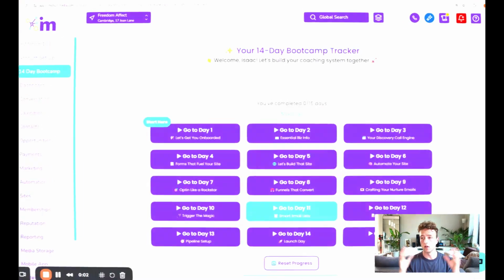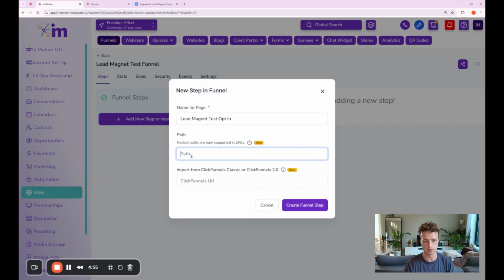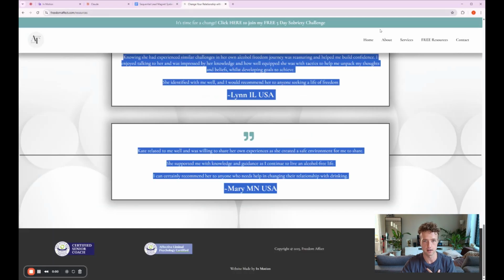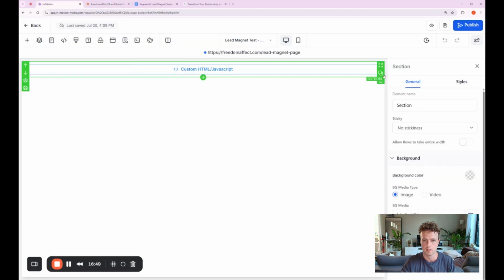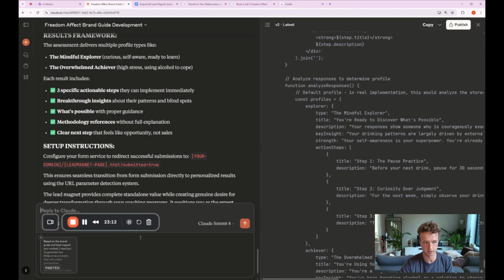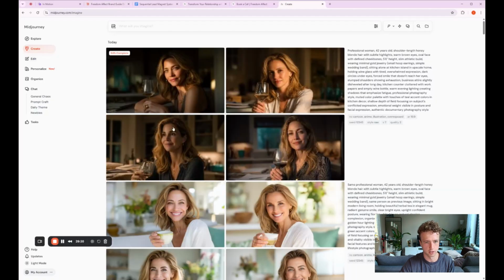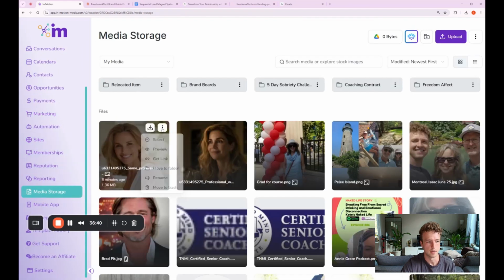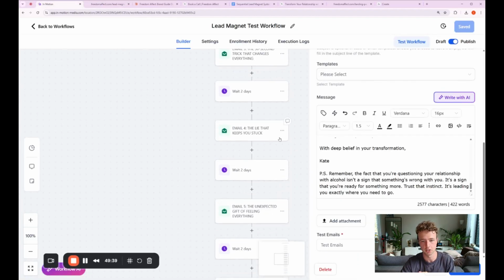How to Build Your Entire GoHighLevel Lead Magnet System in 2025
If you're struggling with building your coaching business on HighLevel, feel free to book a quick call with me